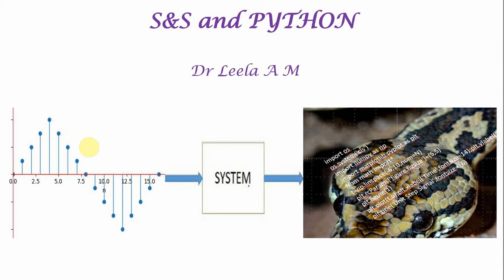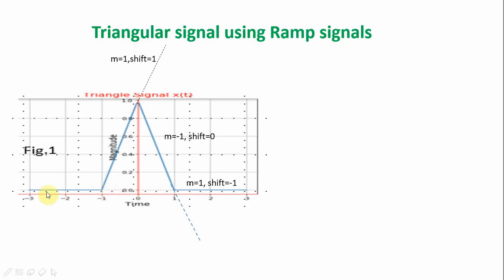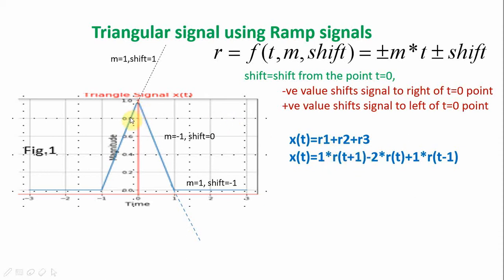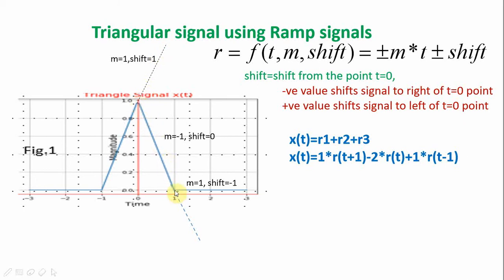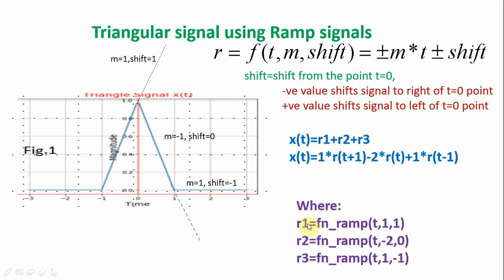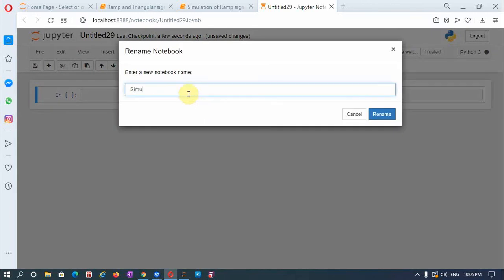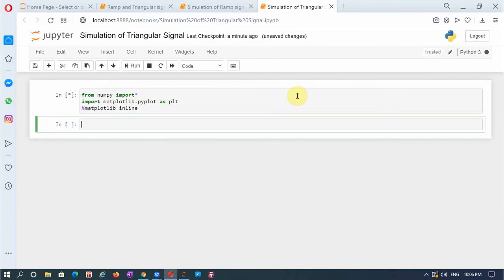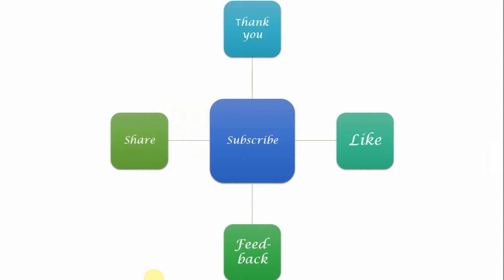Simulation of Triangular signal using Python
In this video, simulation of a triangular signal using Python if illustrated. It also explained how to get the mathematical expression for a triangular signal using ramp signals.